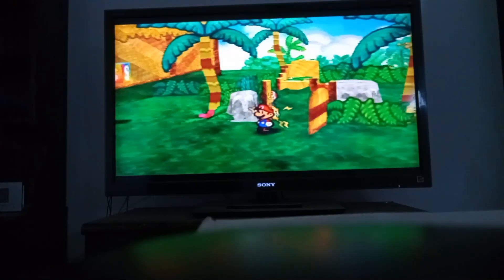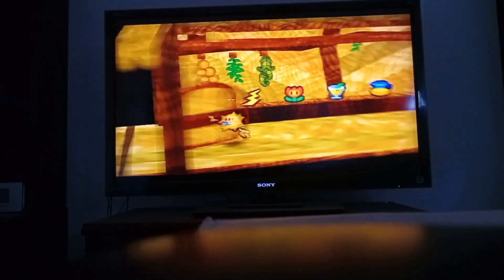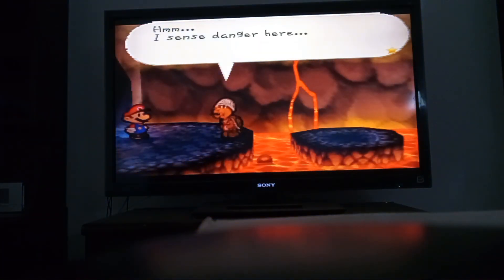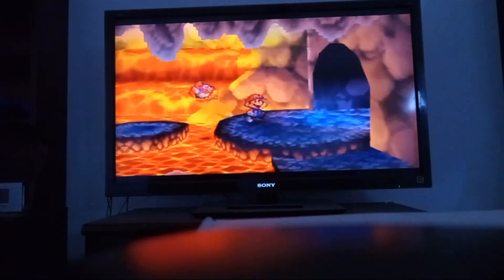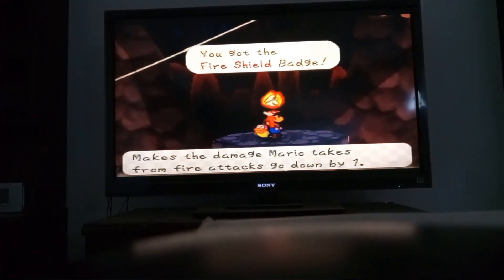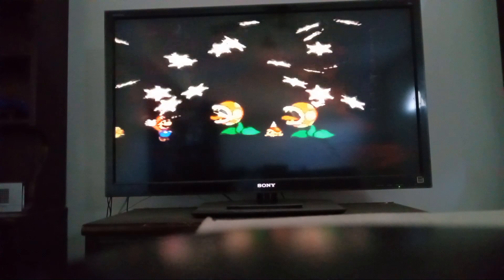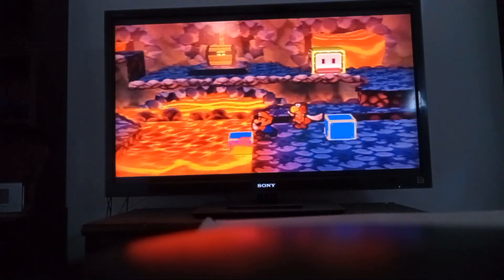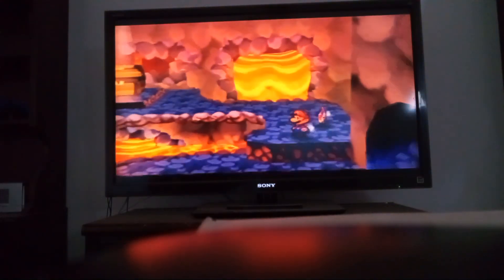paper mario chapter 5 episode 5